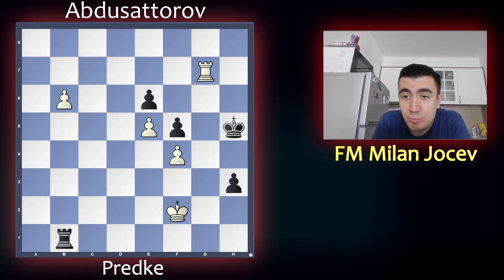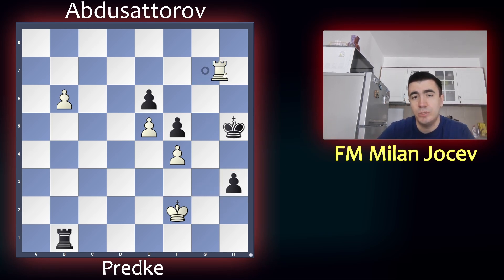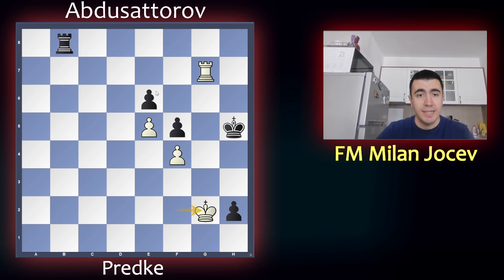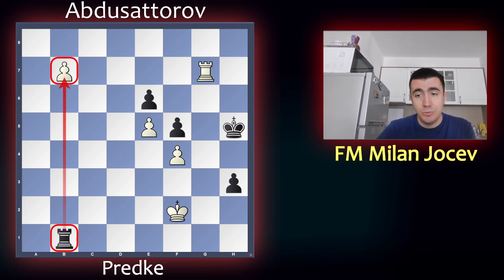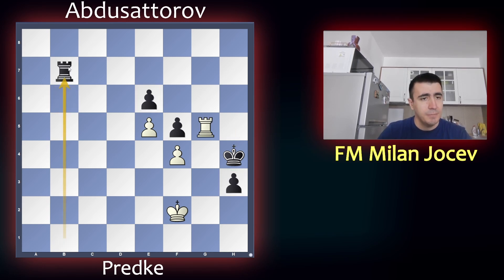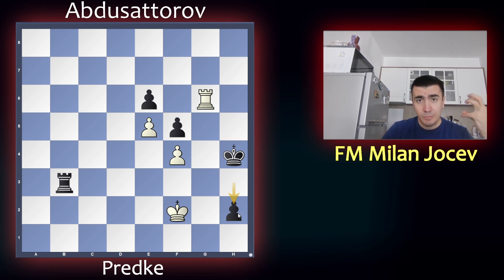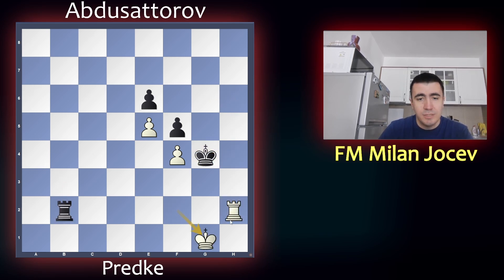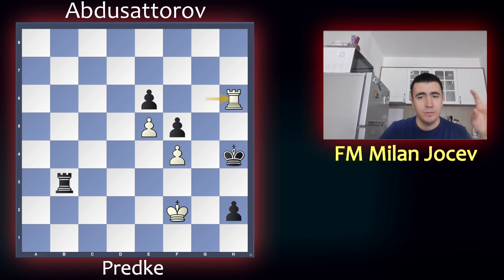Delicate Rook Endgame | Predke vs Abdusattorov | Chess Olympiad 2024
After defending a much worse position for big chunk of the game, Predke entered this rook endgame, which was objectively equal, but filled with poison. In time trouble, it was tough to navigate it. In one variation, there was a tactical way for Black to enter a winning pawn endgame, and maybe that was the line which was overlooked by Predke.